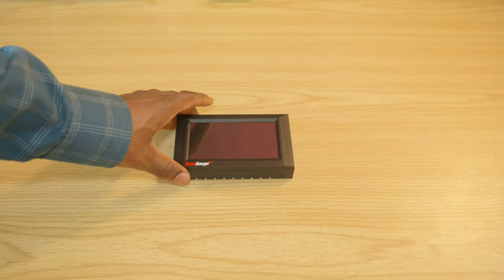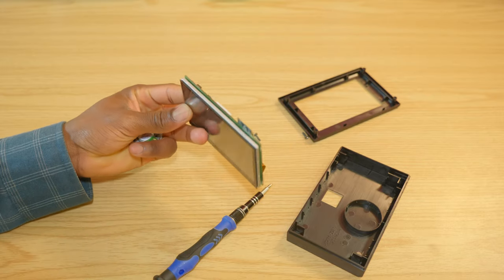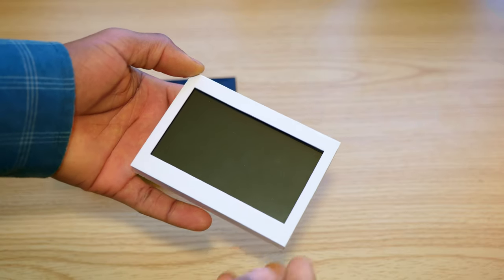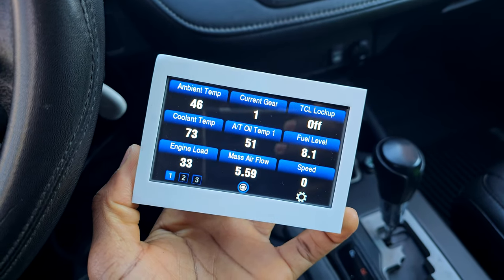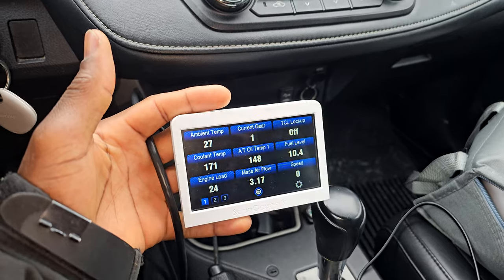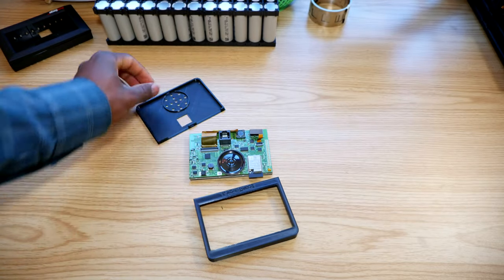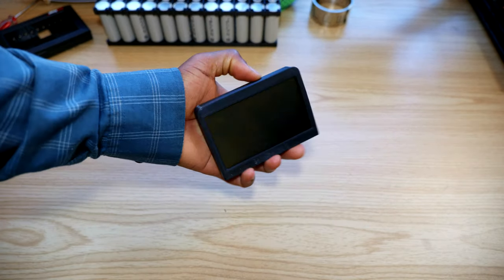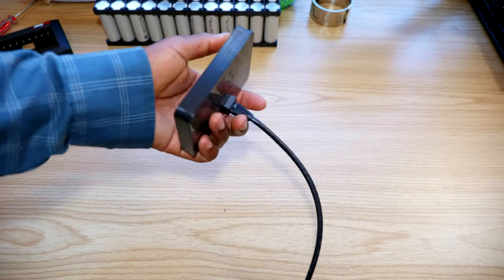ScanGauge 3 modification | Upgrade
In this video I'll go over how to design a 3D print a new enclosure for the scan gauge 3 on 3D files will be linked down below free to download. The ScanGauge is a really a nice device when it comes to reading custom gauges and standard OBD2 gauges, along with other features, but physically it is a lot bigger than the rest. So in this video I will try to reduce the size by designing my own enclosure.

* Car code scanner (OBD2)
* Interior lights upgrade
* Headlights LED upgrade
* Best Car Jump Starter / Air compressor
* Tire pressure gauge
* Cabin air filter
* Car power inverter 110V
* Phone holder mount
* Xtool D8BT
* Drive tool accessory set
* Impact drill
* Tool set
* Car cleaning brush kit
* Arm rest